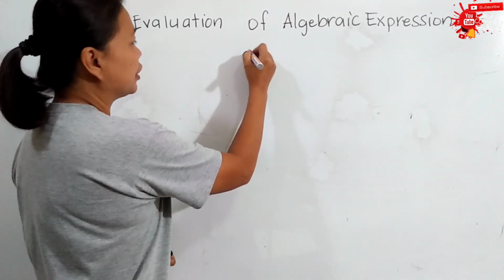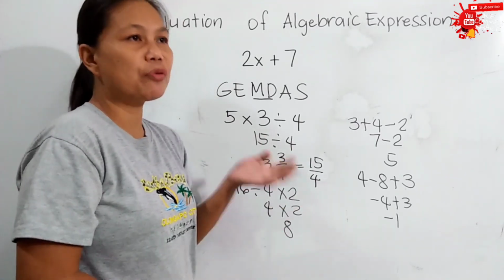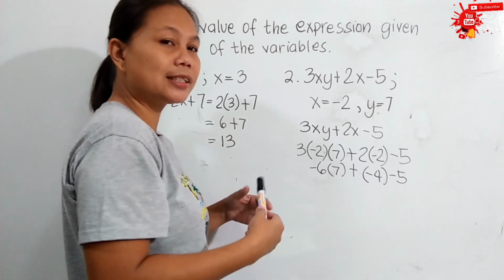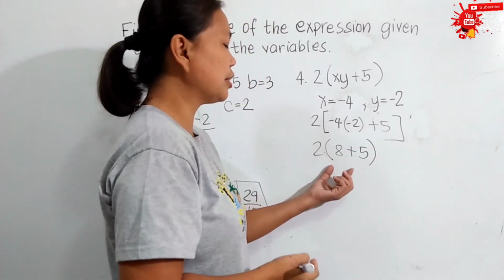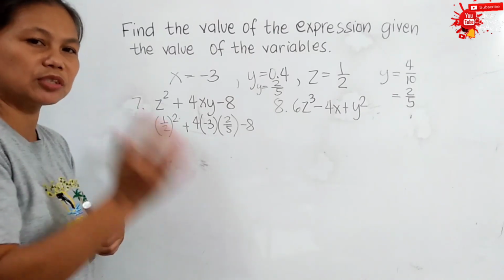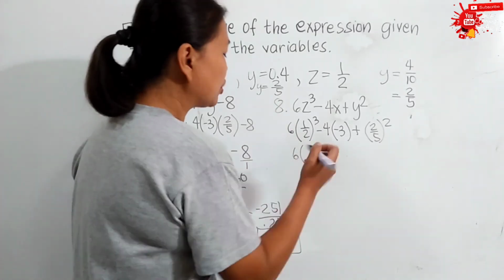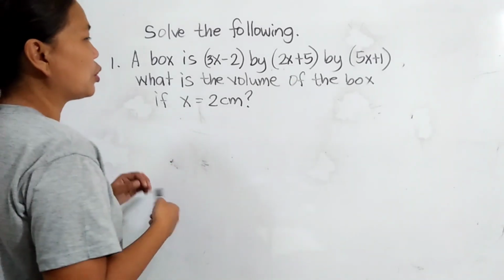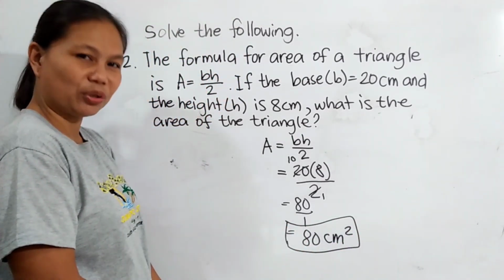Evaluation of Algebraic Expressions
The video contains a review about GEMDAS, rule for addition, subtraction, multiplication and division of signed numbers and the main discussion about evaluation of algebraic expressions.